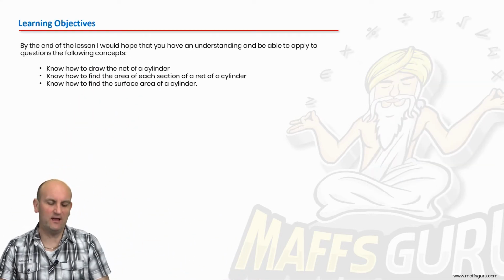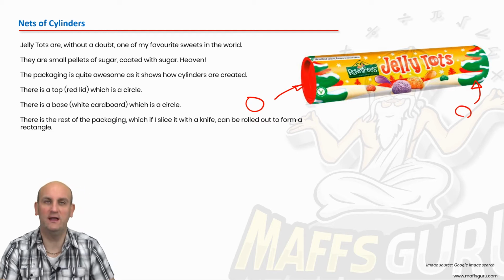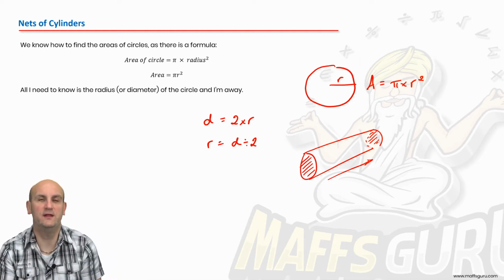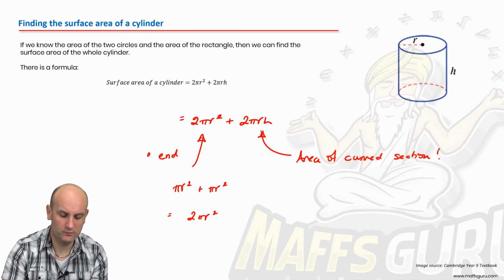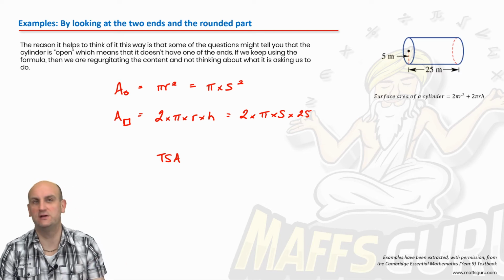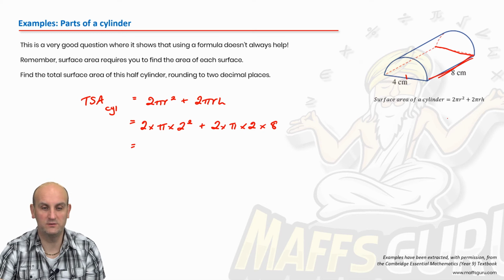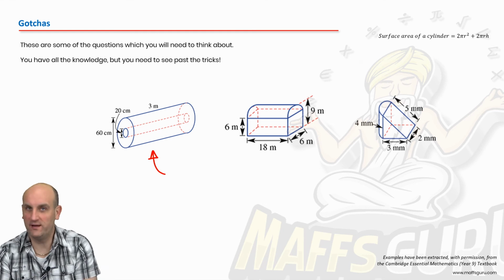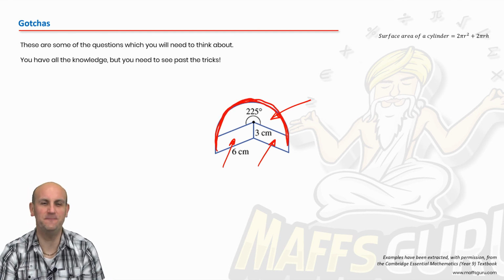Surface area of a cylinder | Year 9 Maths | MaffsGuru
This is another video in the series looking at Using Units of Measurement and Measurement and Geometry. Building on the previous videos where we have been looking at finding the surface area for basic shapes (which then build into compound shapes), I now look finding the surface area of one of the most interesting shapes in Mathematics - the cylinder. With a practical demonstration of how the surface area is found, I look at the formula and how it is constructed. There are lots of worked examples which are explained using easy to understand (and humourous) theory.

Chapters
00:00:00 Introduction
00:00:52 Learning Objectives
00:01:11 Recap of past learning
00:01:48 Nets of cylinders
00:04:42 Nets of cylinders
00:05:23 How do we find the dimensions of the ...
00:06:26 Finding the surface area of a cylinder
00:07:46 Examples: Using the formula
00:09:10 Examples: By looking at the two ends ...
00:10:33 Examples: Parts of a cylinder
00:13:47 Gotchas
00:16:41 Summary